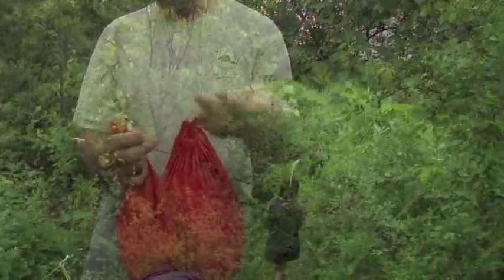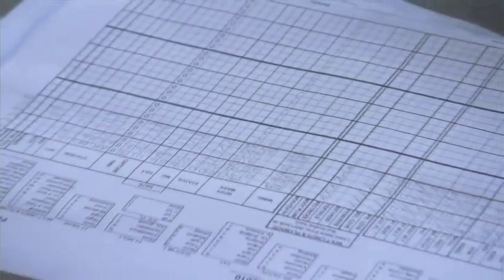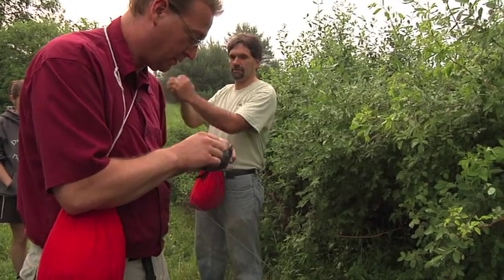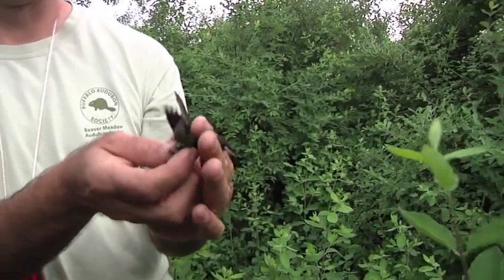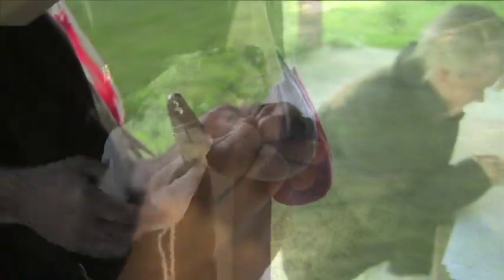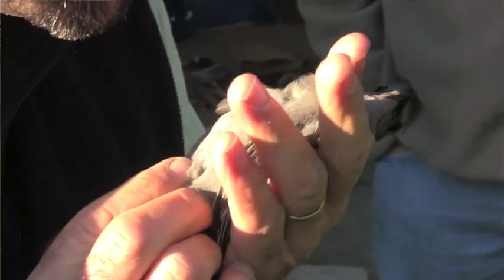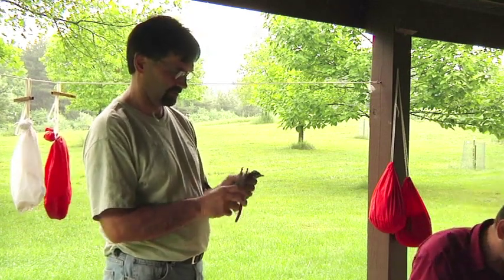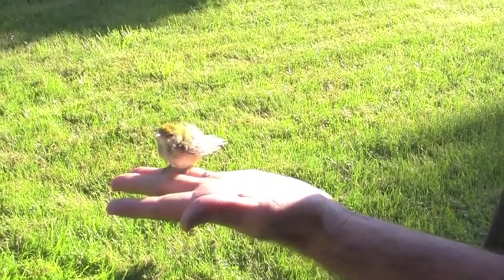Bird Banding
A great video project by Robert Wagoner for his Eagle Scout project. The video explains MAPS bird banding in detail.